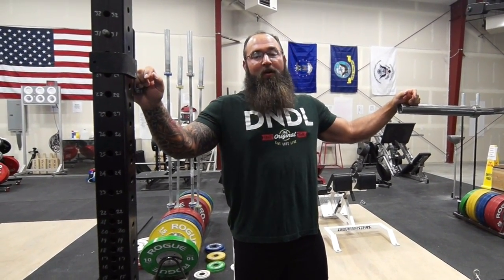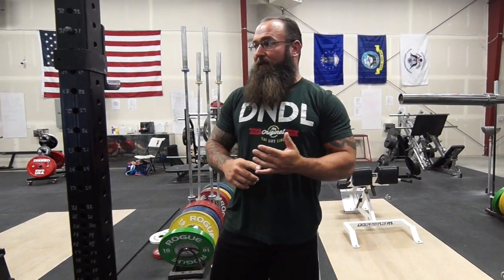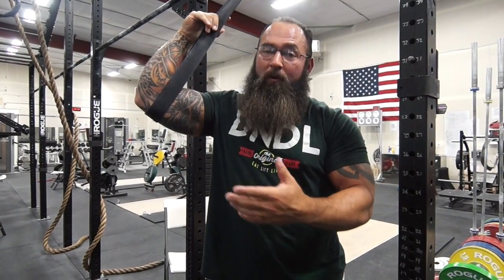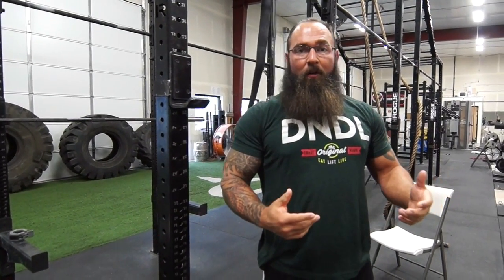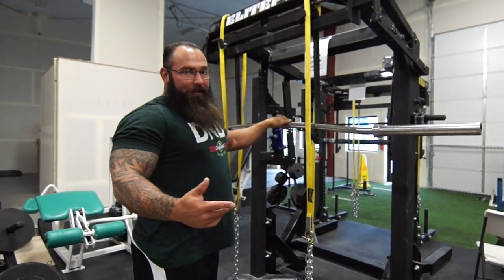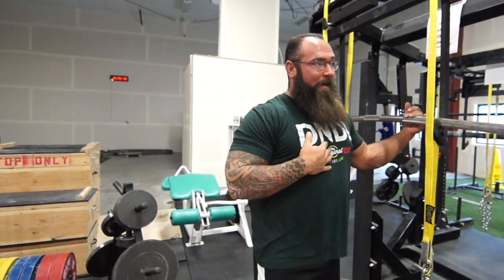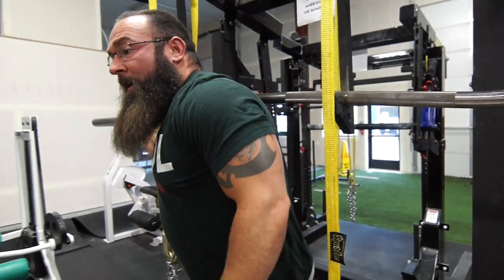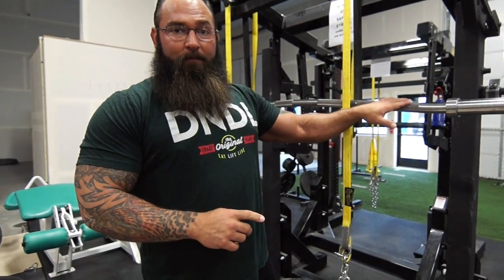How to Diminish Elbow Tendonitis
Every time I get on social media I see a handful of posts about how bad their tendonitis is and how it is hindering their progress benching. The culprit is in the squat, especially if you low bar squat. This is what I have found to work for me. Try it and see if it helps.